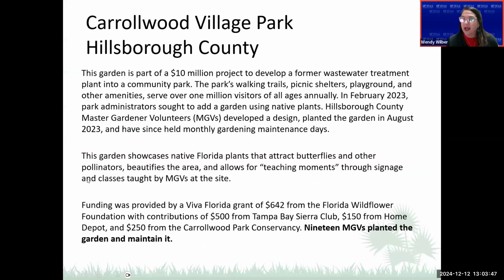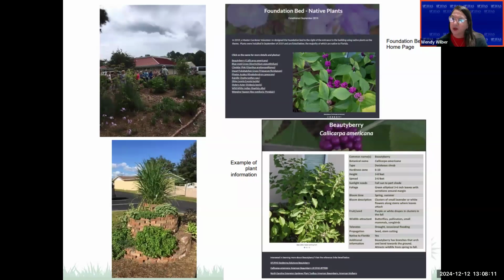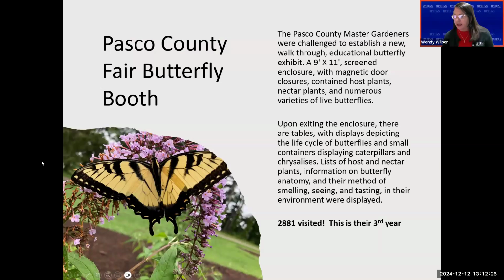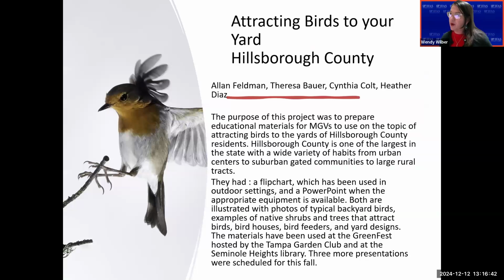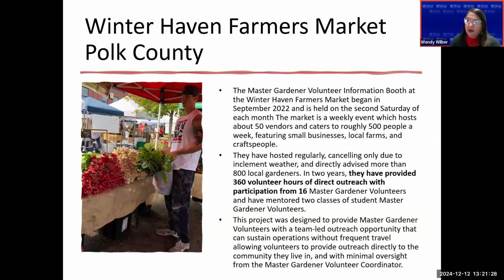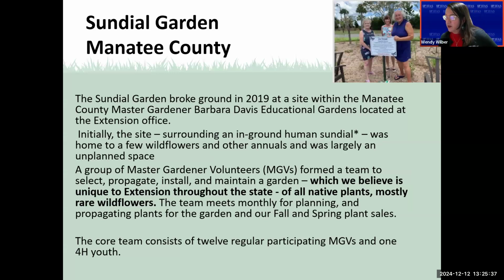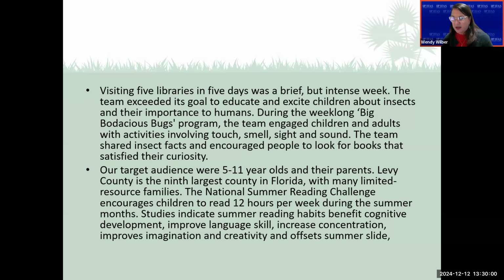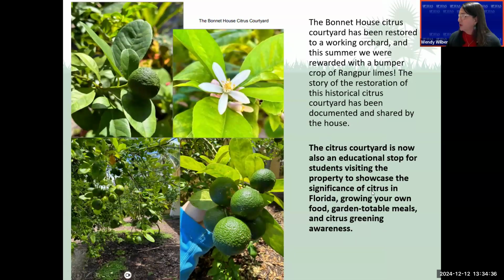Projects That Inspire Us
Florida Master Gardener Volunteer program statewide coordinator Wendy Wilber showcases projects from MGV programs around the state that are making a positive impact on their community. See if these projects inspire you to try something similar in your community.

After watching the video, please let us know what you have learn by completing this survey